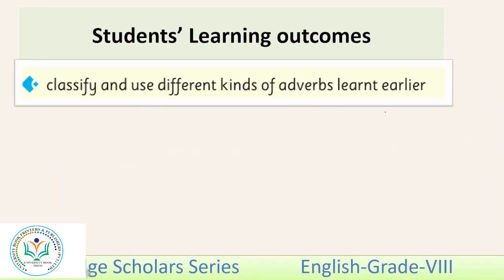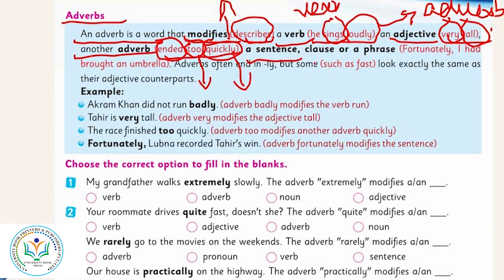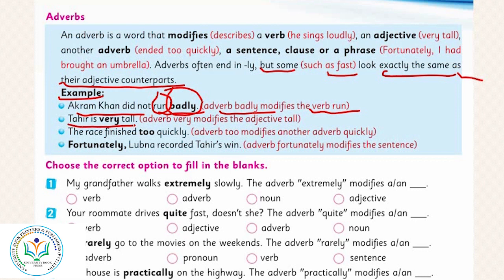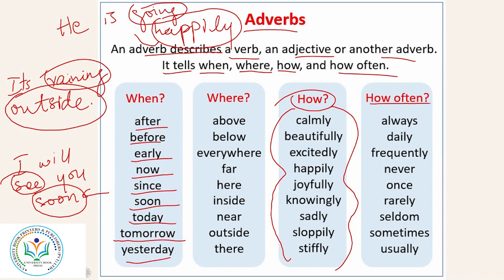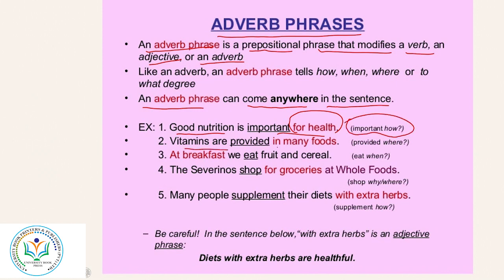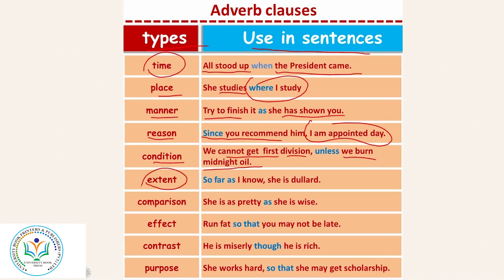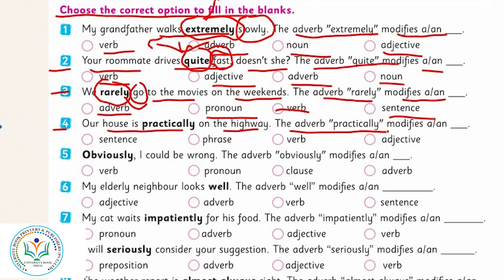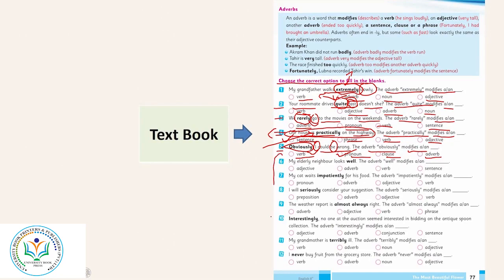English Class 8 Chapter 6 Lecture 3